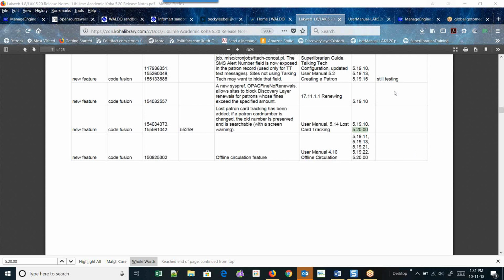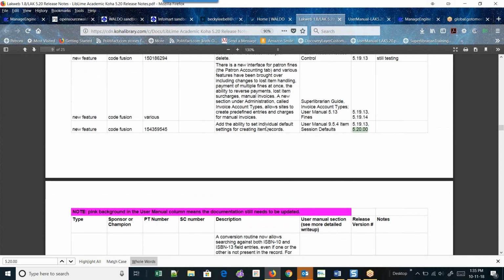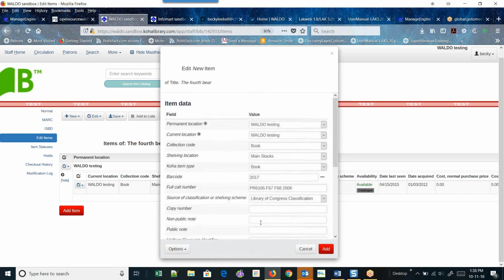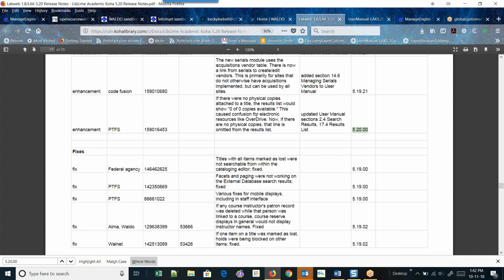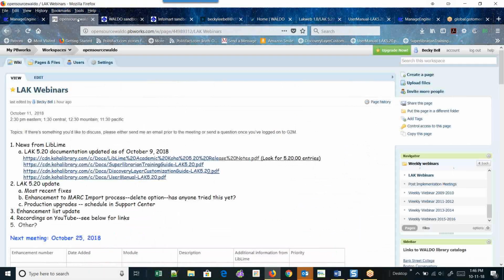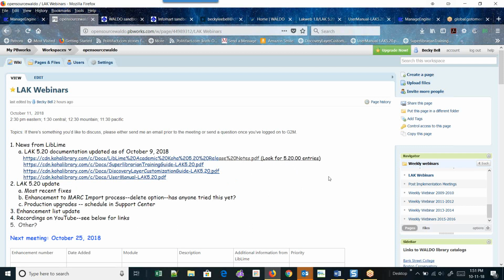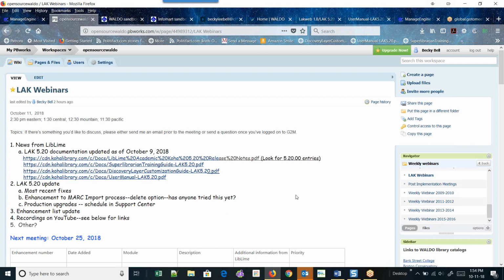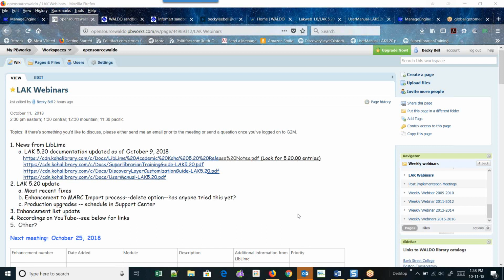October 11, 2018 LAK meeting